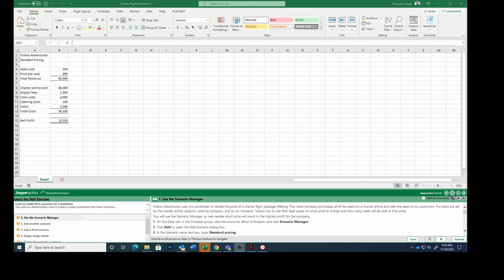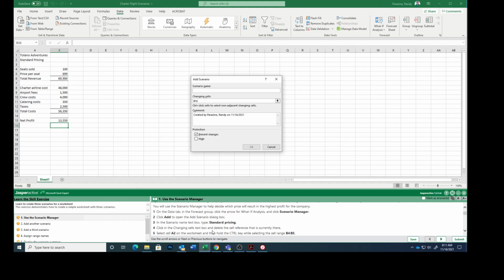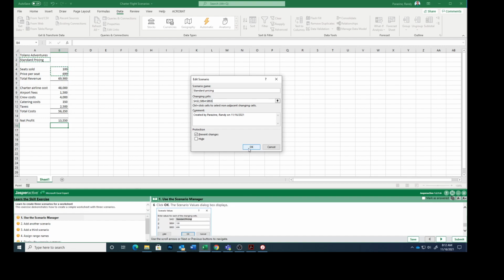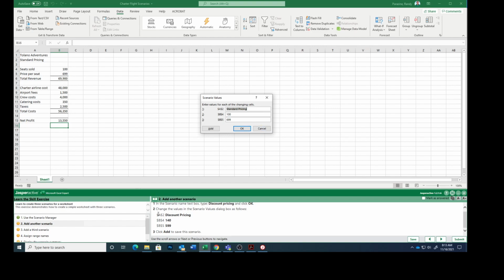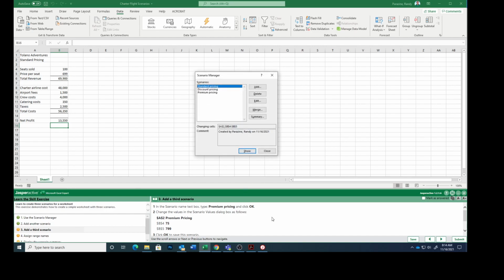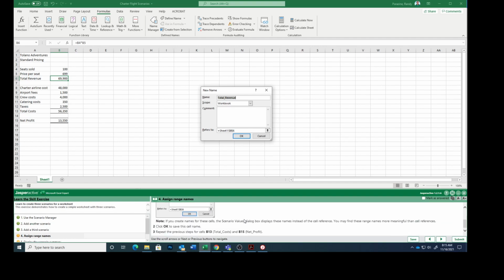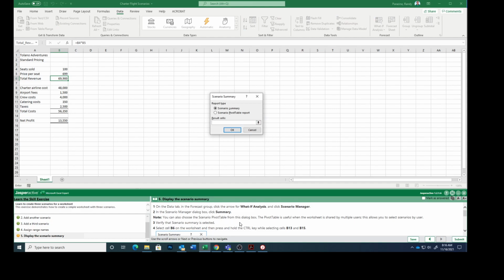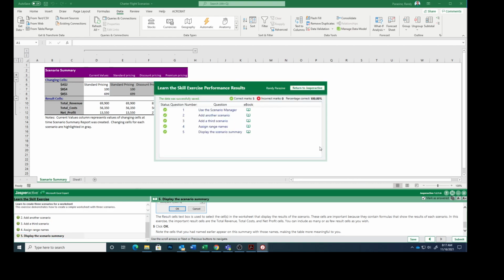Excel Expert Lesson 5 8 Working with Scenarios